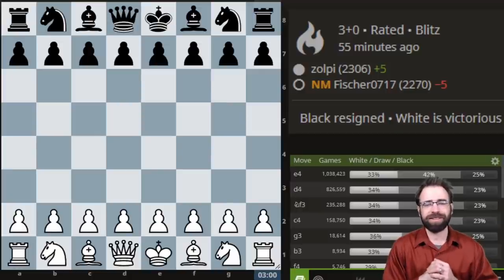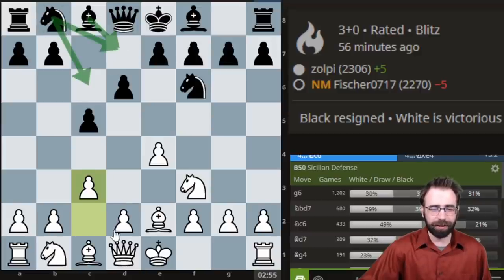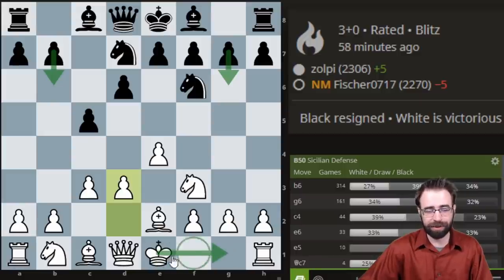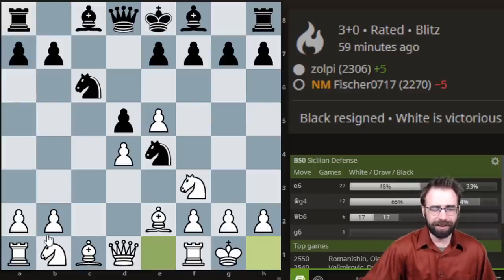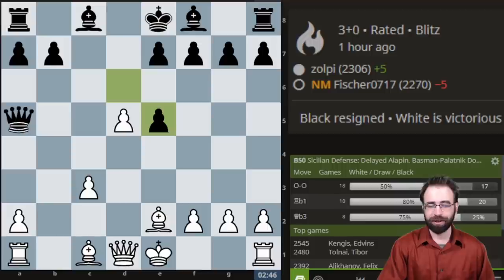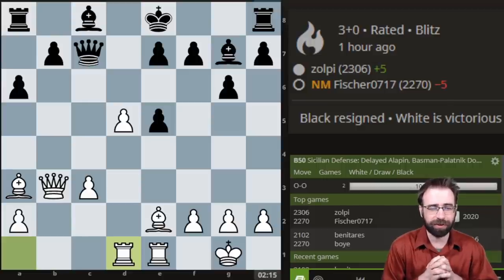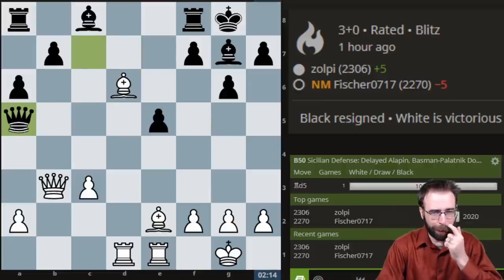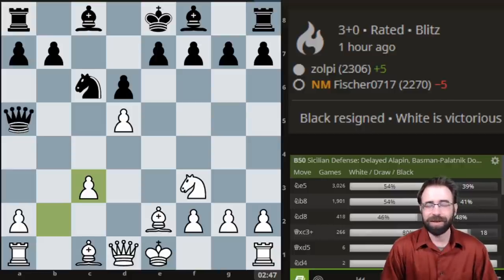Surprising the Sicilian with the Basman-Palatnik Double Gambit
I finally had my opportunity to play the Basman-Palatnik Double Gambit in an actual game. Learn how to surprise the Sicilian Defense with this rare chess opening that is sure to take many opponents out of book right away.